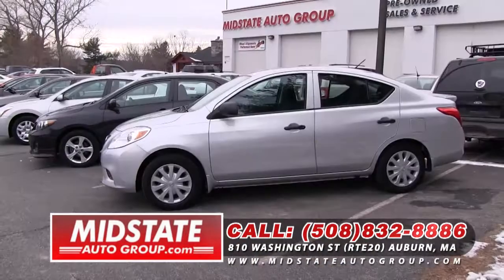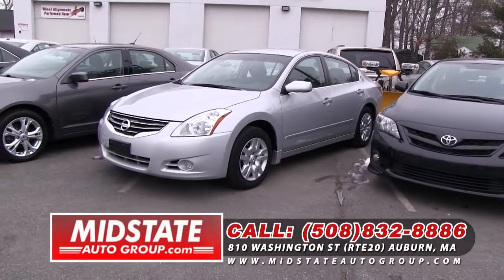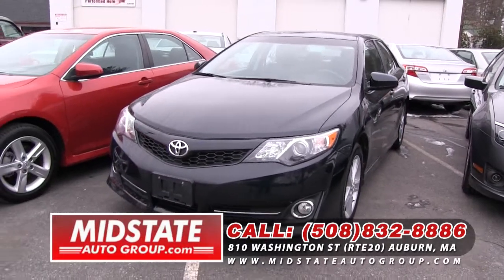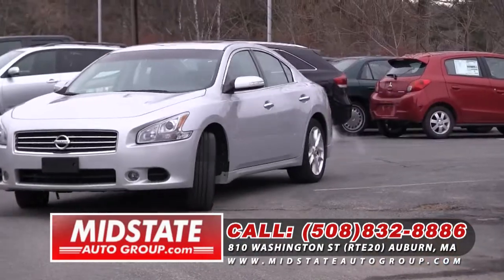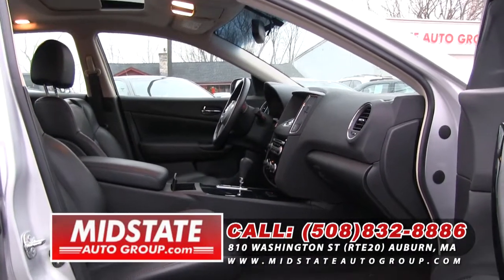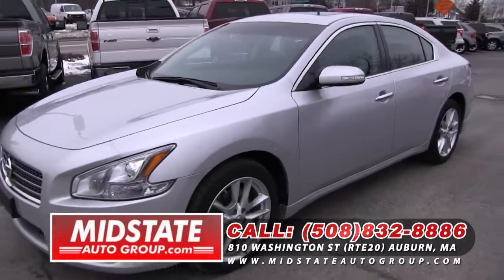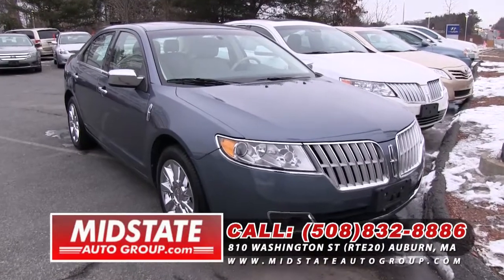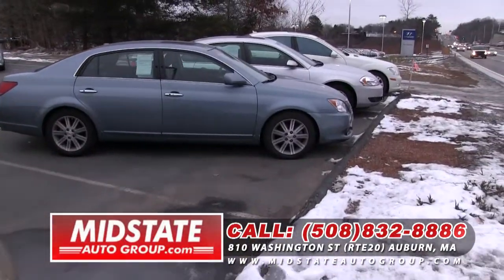Midstate Auto Group - January 17, 2015 - Worcester Auto Showcase - WorcesterTV.com